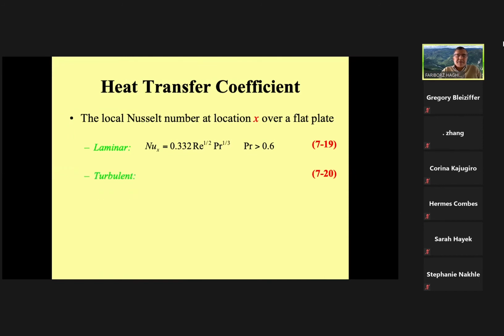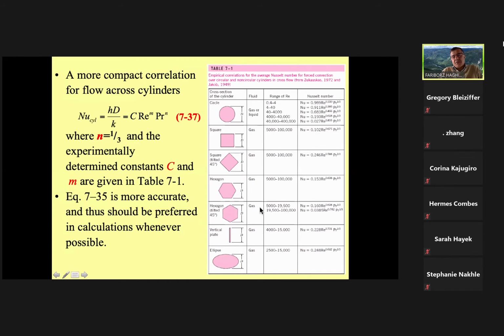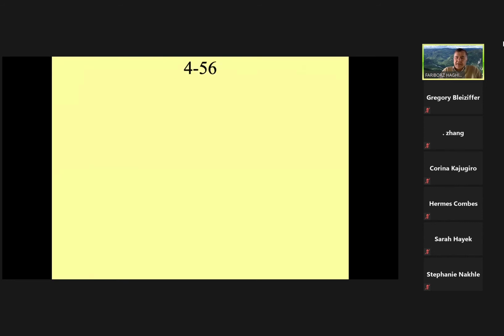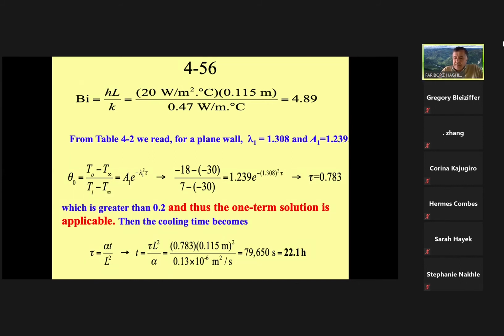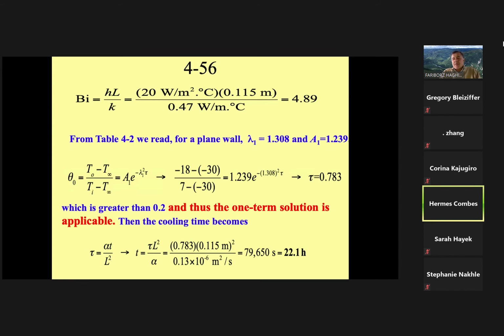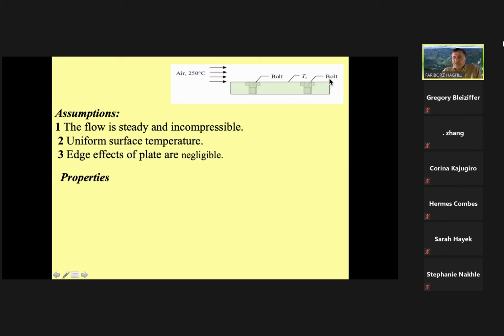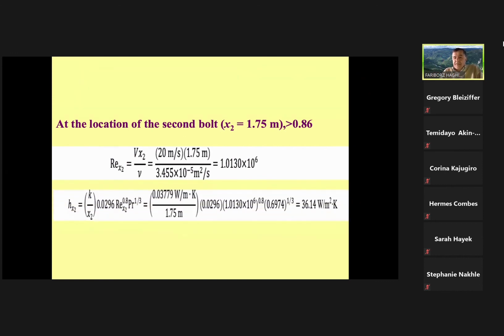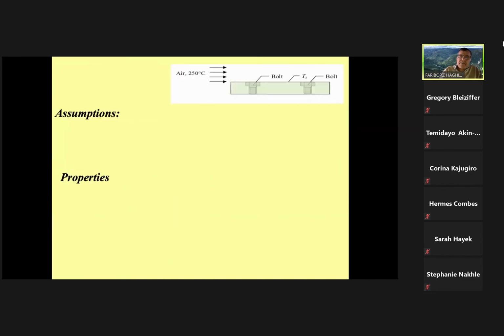BLDG 476 - Thermal Analysis of Buildings - Lecture 14 (October 22, 2020)